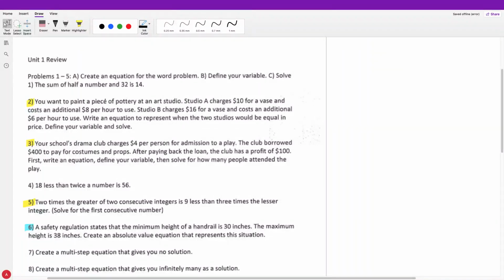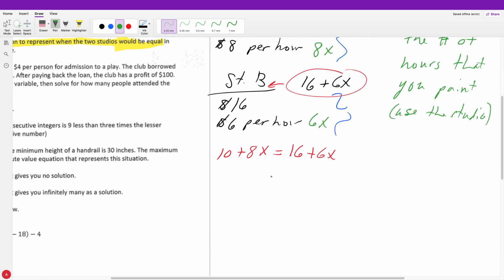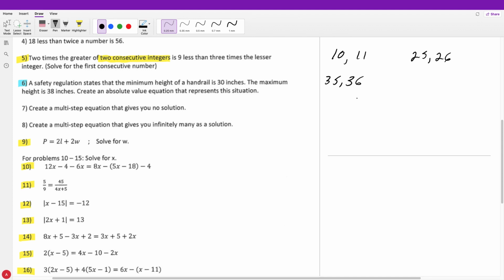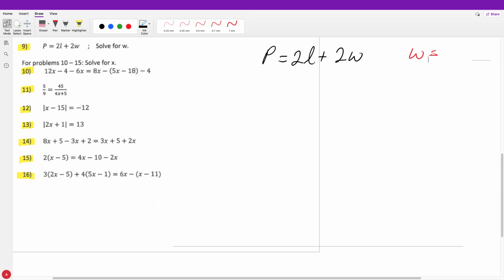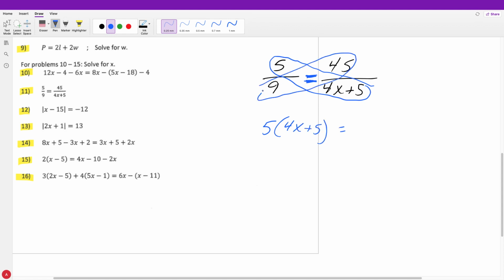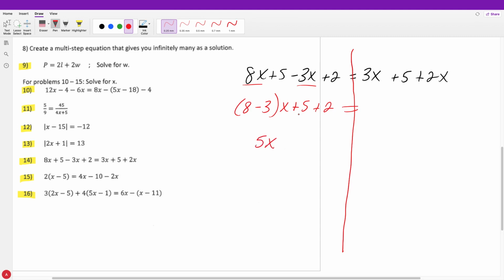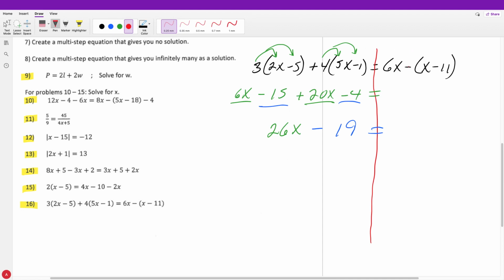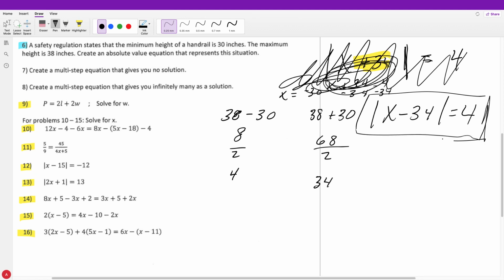G8 Review Worksheet Video